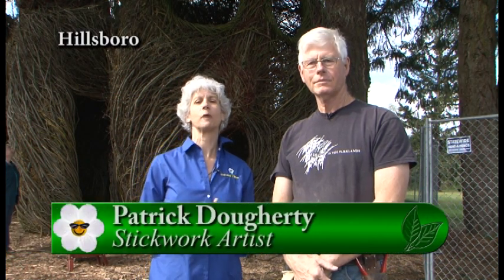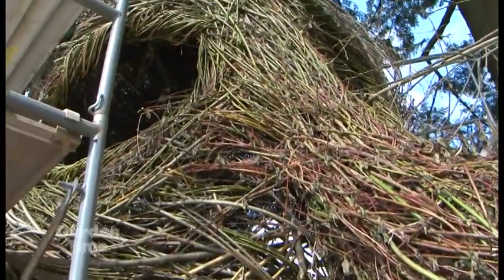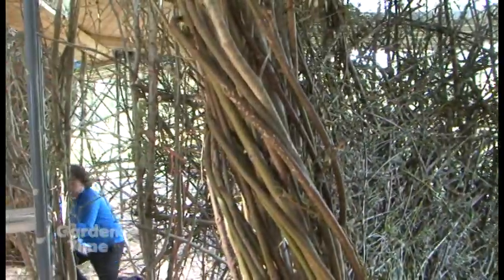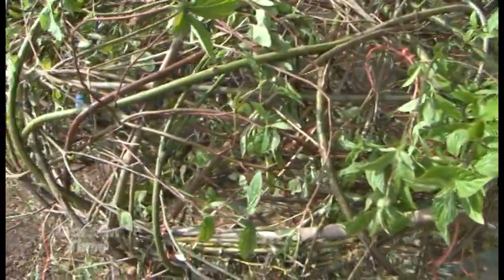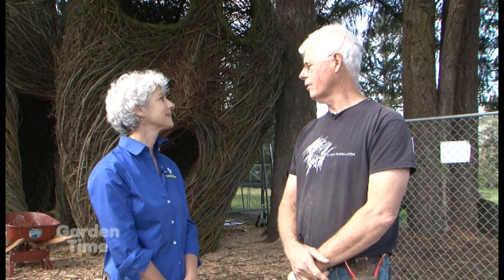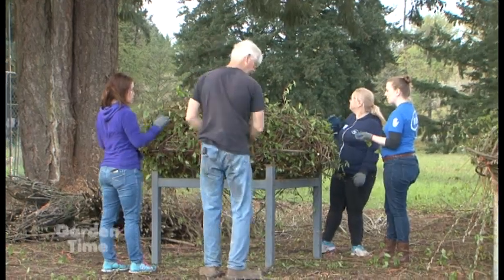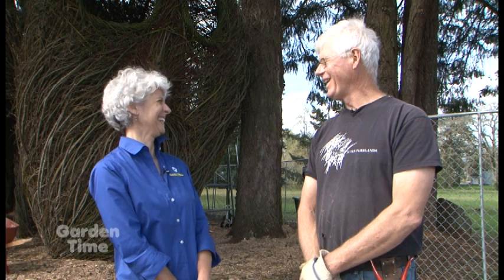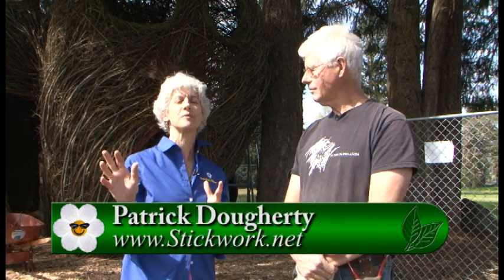Orenco Woods Stick Sculpture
Patrick Dougherty has done it again!  This wonderful artist has built a incredible sculpture out of sticks for the new Orenco Woods Nature Park. We learn more about the process and about the background of the naming of 'head over heels'